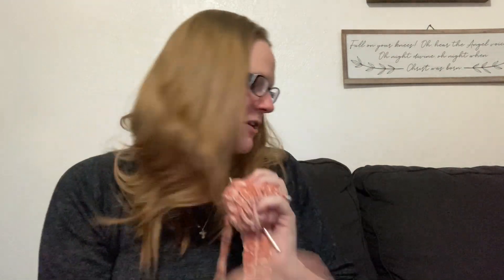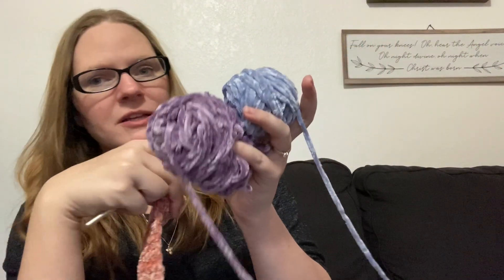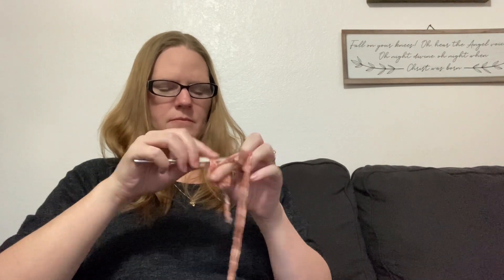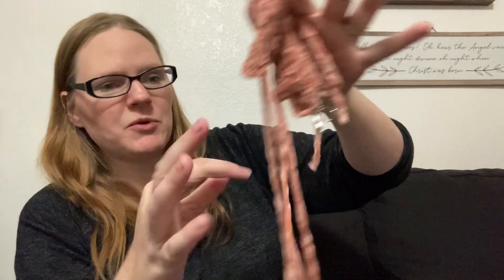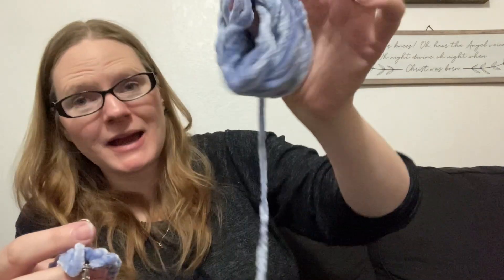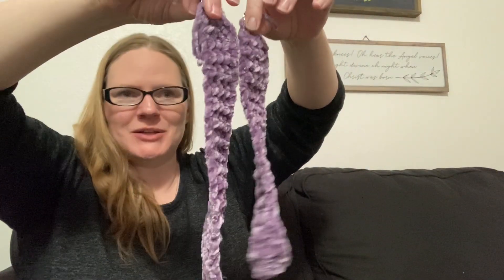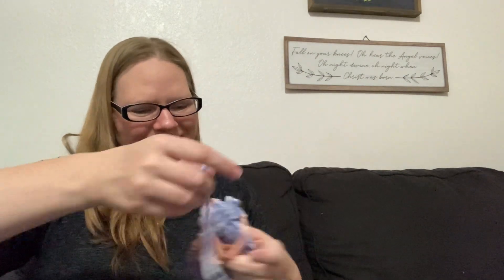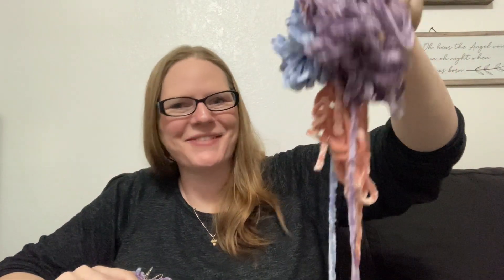Stash Buster Crochet challenge